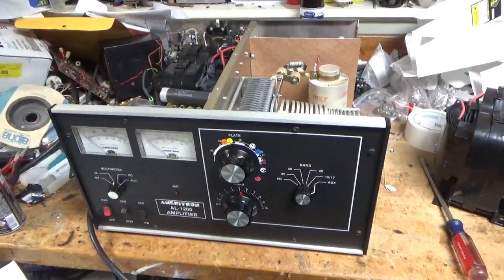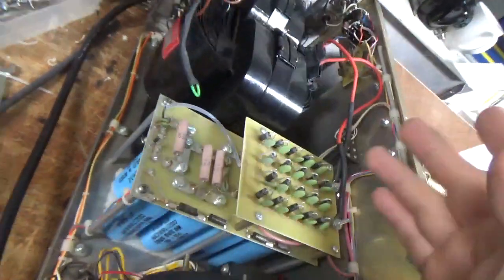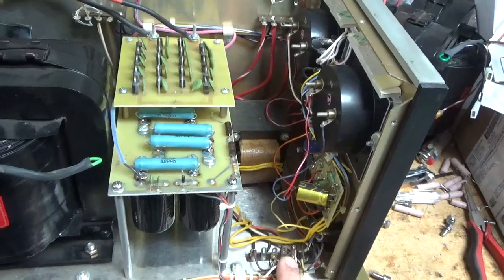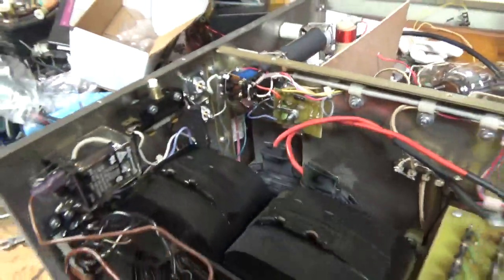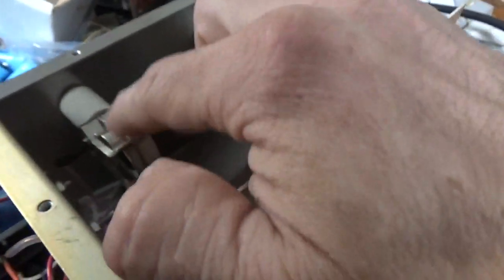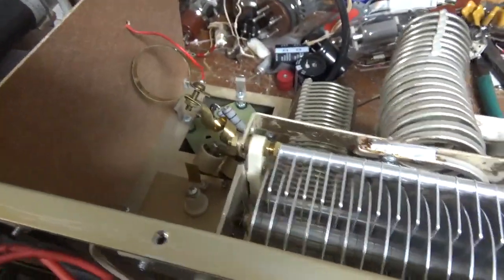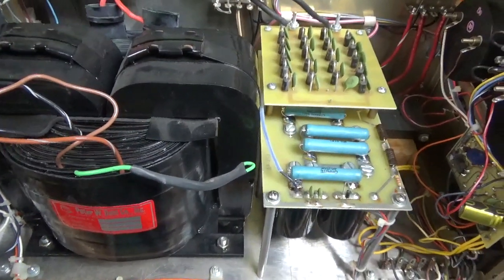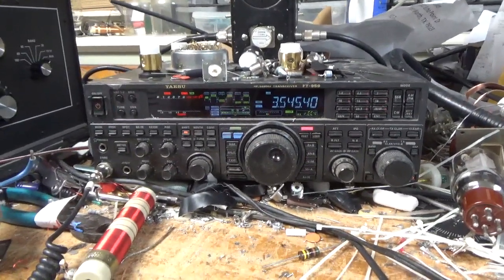Ameritron Al1200 Repair , Modifications, New Filter caps, 50 Ohm Series Glitch Etc Etc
Here I show the repair and mods on a early Ameritron Al1200